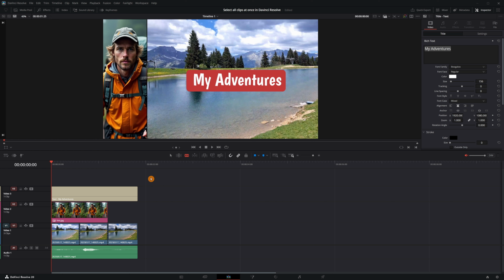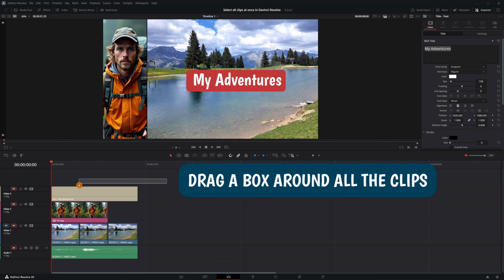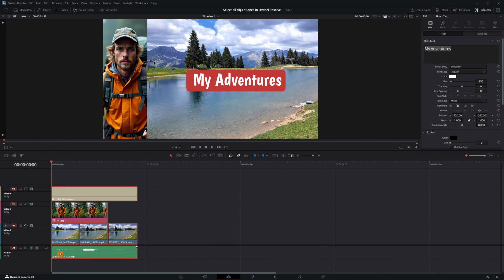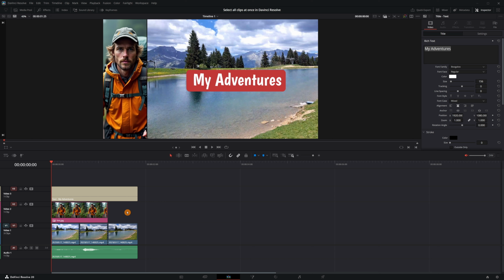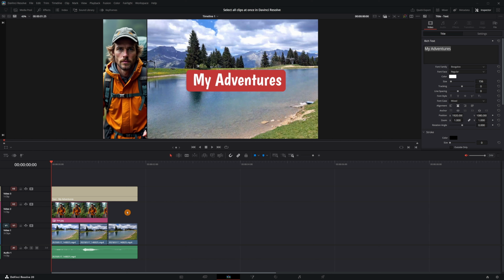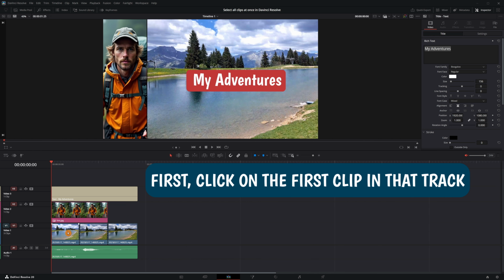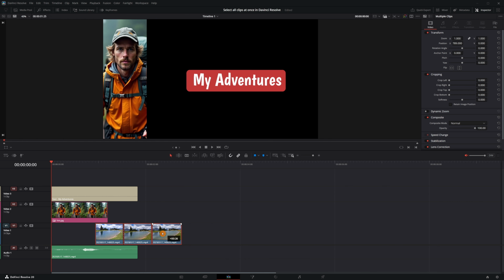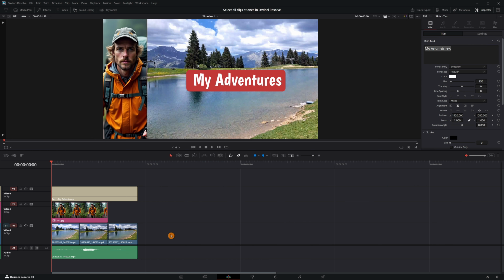How to Select All Clips in DaVinci Resolve FAST- Beginner Friendly!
New to DaVinci Resolve? Want to make editing faster and easier?
Learning how to select all clips at once is a super simple trick that can save you a lot of time and make your timeline much easier to manage.

Even if you’re just starting out, this little tip will help you move, organize, and edit your clips without any stress.
Start using this trick today and see how much smoother your editing can be!

On this channel: Step-by-step tutorials for beginners on graphic design (GIMP, Inkscape), video editing (DaVinci Resolve), and helpful Windows & Android tips to improve your creative skills fast!